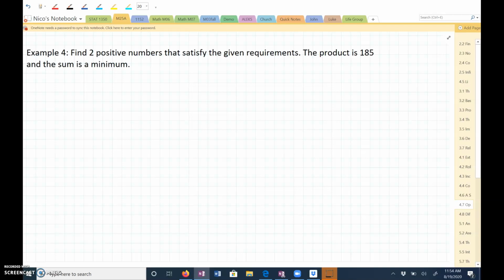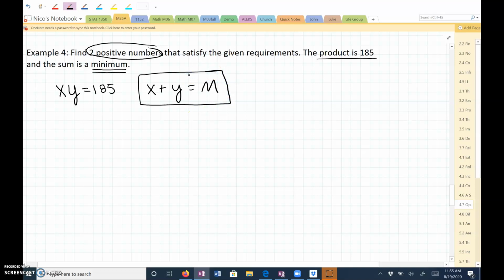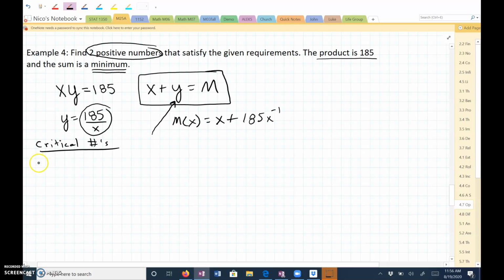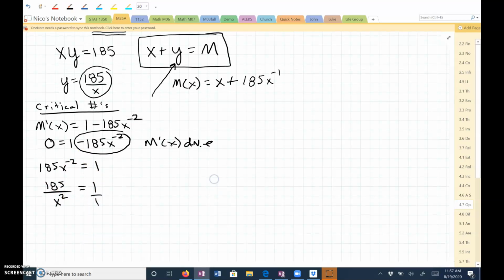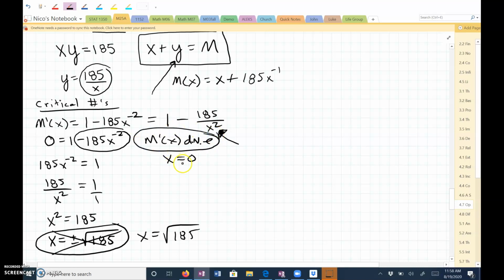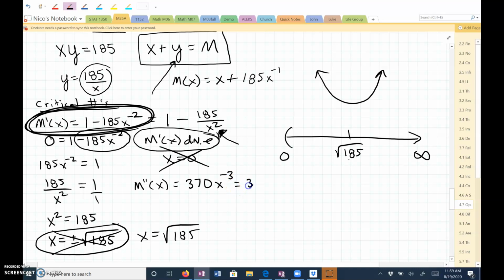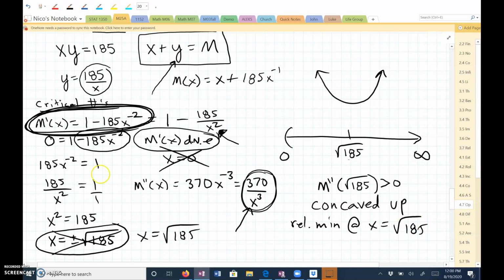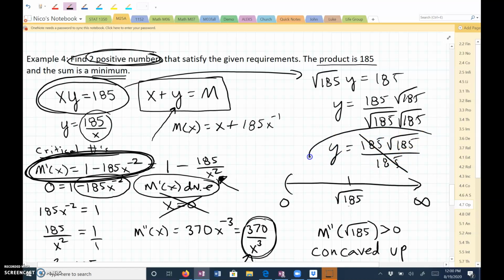Notes 4.7 Example 4